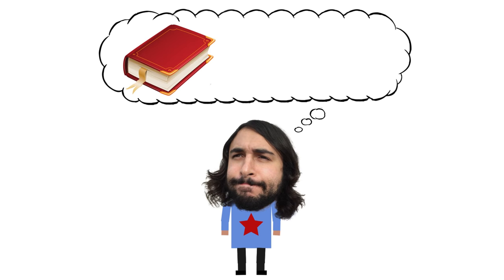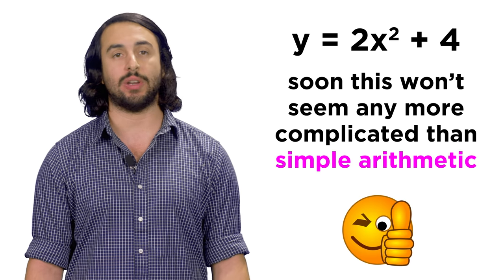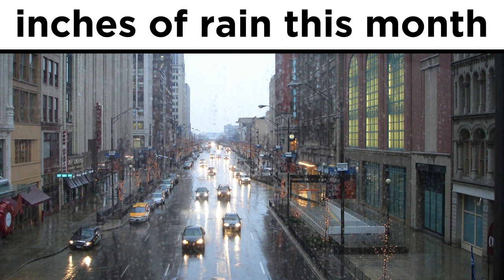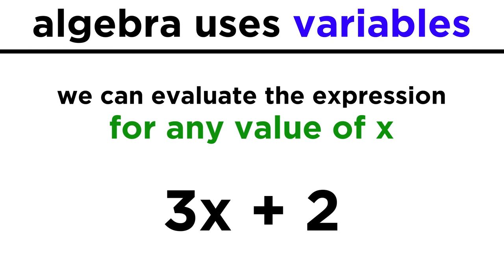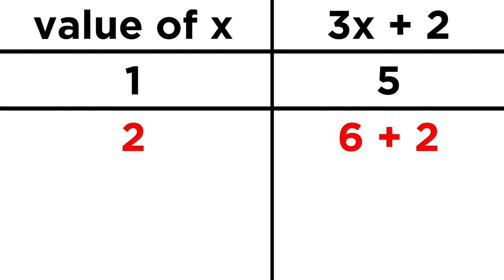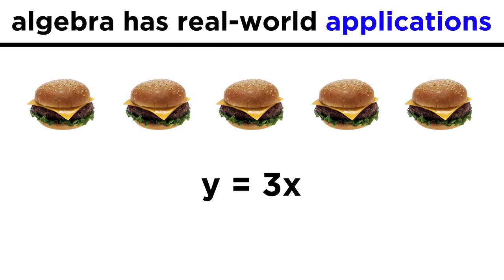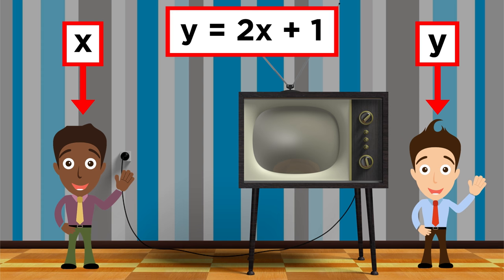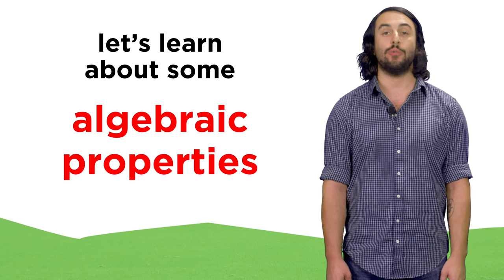Introduction to Algebra: Using Variables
When we learn math in school, for a while it's just called math, but then one day around 8th grade, it's suddenly called algebra, and every math class after that has a special name, too. But don't worry, it's not so scary! It's just a new set of symbols and algorithms to become familiar with. But don't forget that at one point you had learn the plus and minus symbols and what those meant. Soon, algebra will be just as easy as arithmetic! I promise.